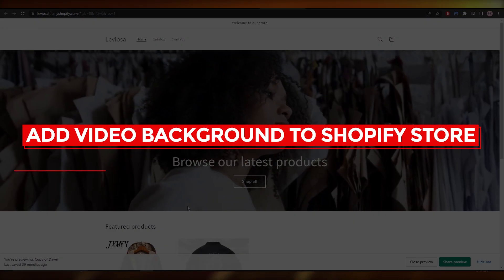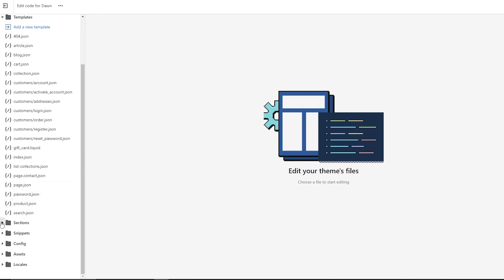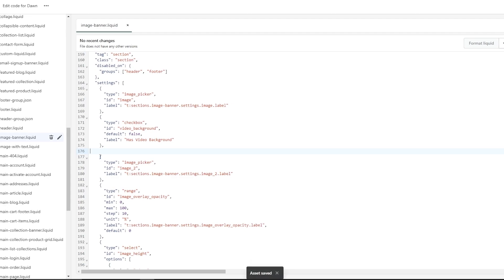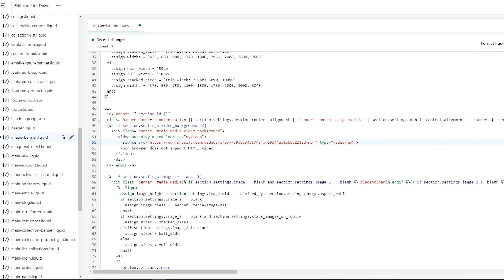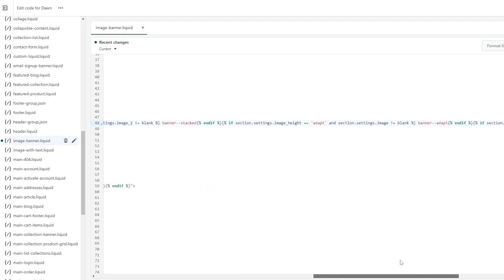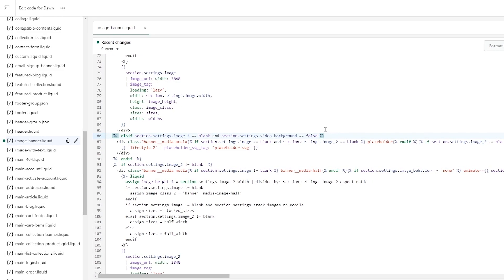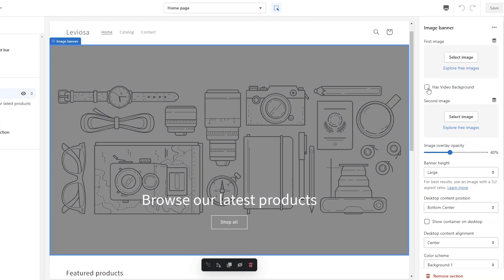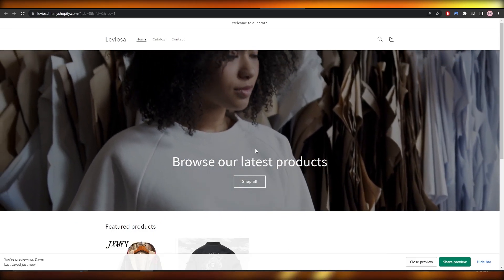How To Add Video Background To Shopify Store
In this video I show you How To Add Video Background To Shopify Store. This is super easy and learn to do it in just a few minutes by following this helpful tutorial.